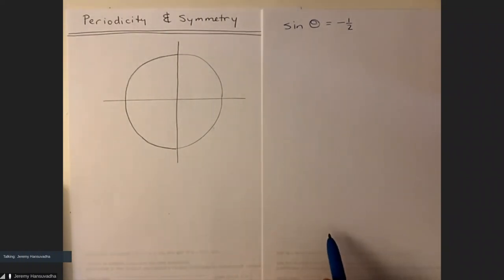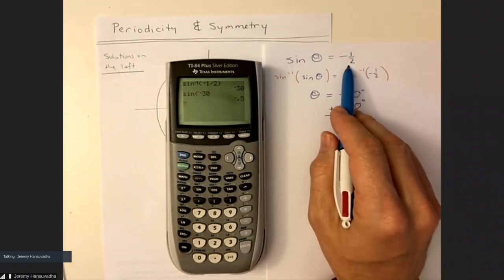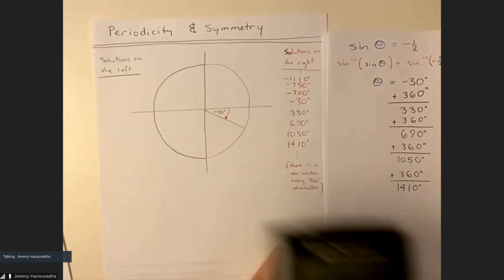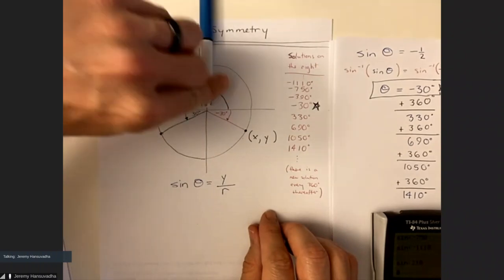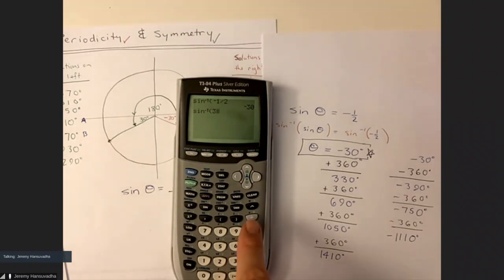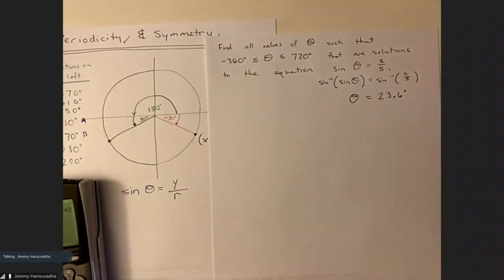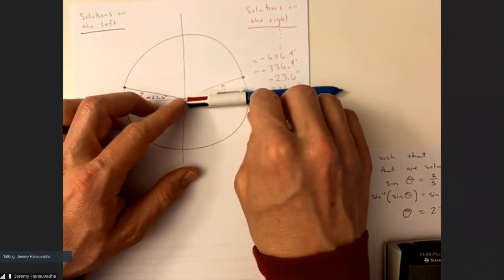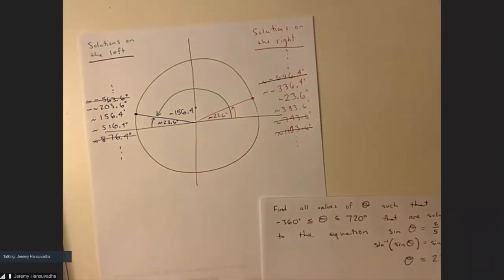Symmetry and Periodicity: an explanation and a practice problem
This video explains how to take the principal value of a sinusoidal equation and use symmetry and periodicity to find all other solutions. SKIP to:
0.00  for an explanation of periodicity
9.11  for an explanation of symmetry
17.56  for a note about decimal solutions
21.00  for a practice problem
21.45  to learn how to use periodicity to solve the practice problem
26.06  to learn how to use symmetry to solve the practice problem
31.06  to check
31.33  to answer the actual question (by ruling out solutions that aren't part of the given interval)